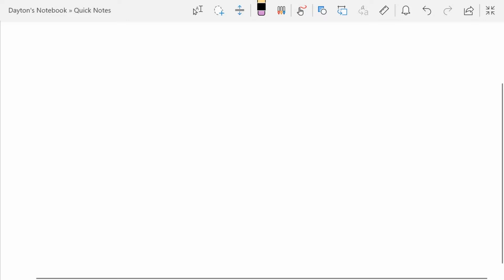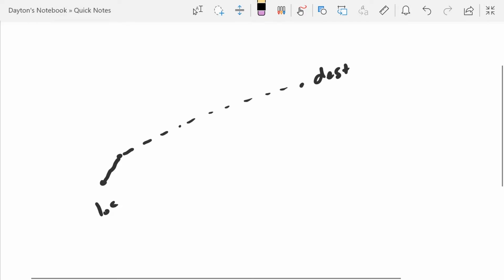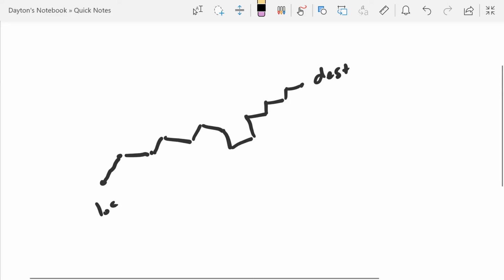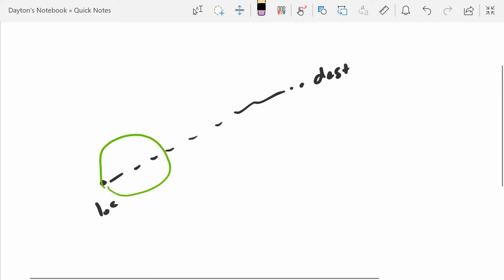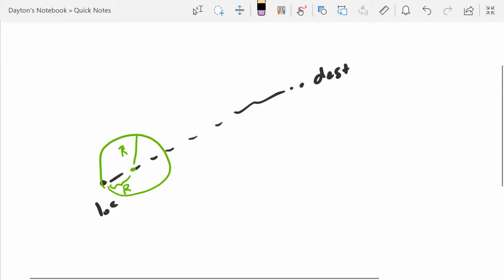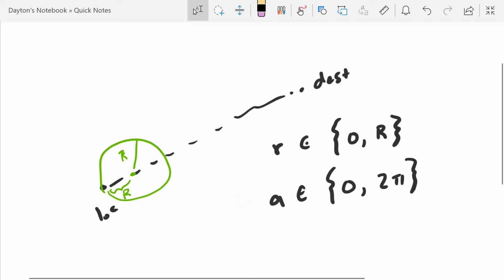Flies - The Fly Algorithm (19/30)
Exercise:
Try implementing the fly algorithm on your own.